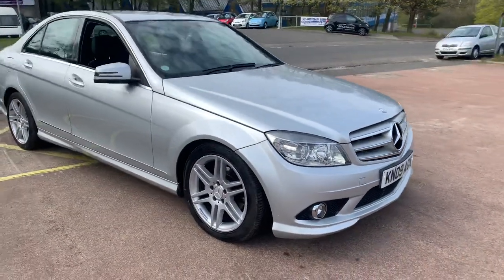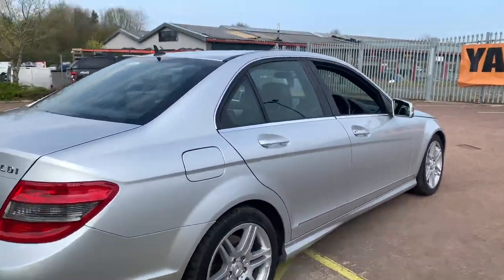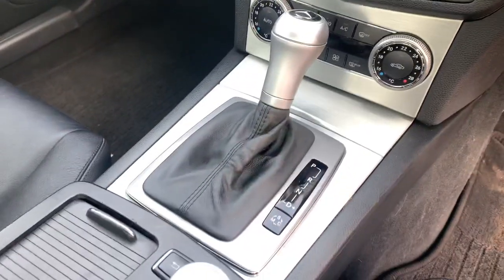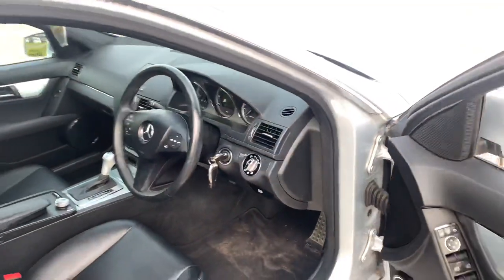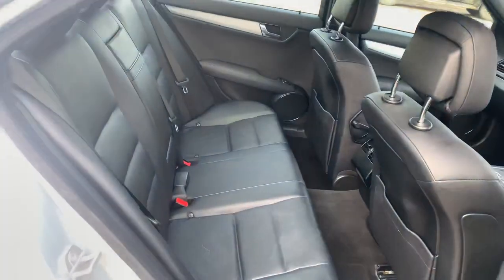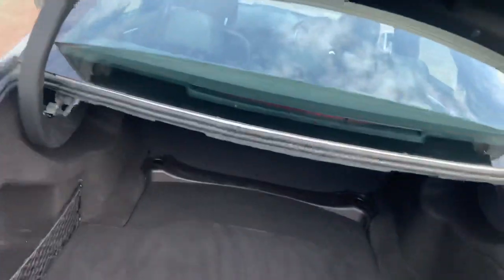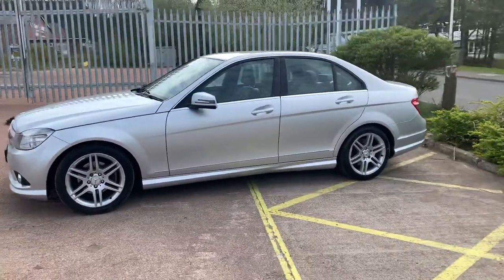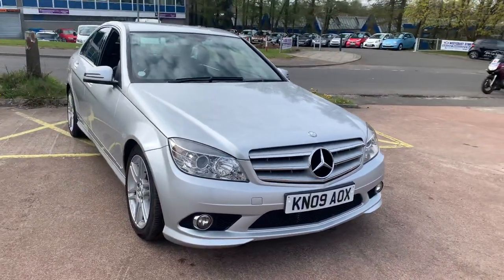2009 09 Mercedes C220 AMG at TVS Car Sales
Walk round video of 2009 Mercedes C220 AMG offered for sale at TVS Car Sales in East Kilbride, Glasgow